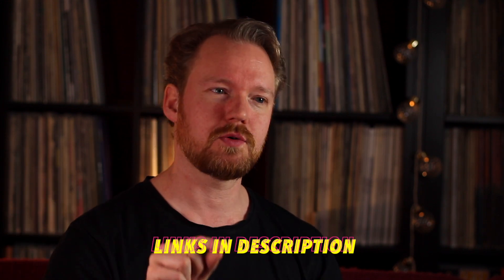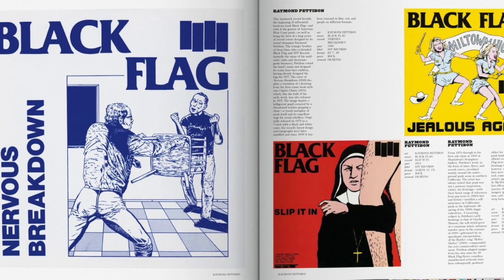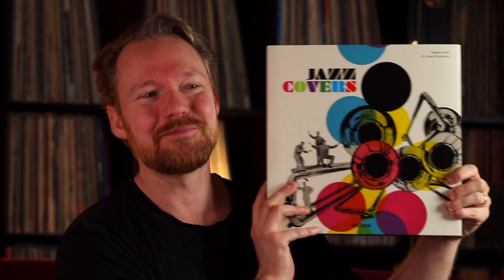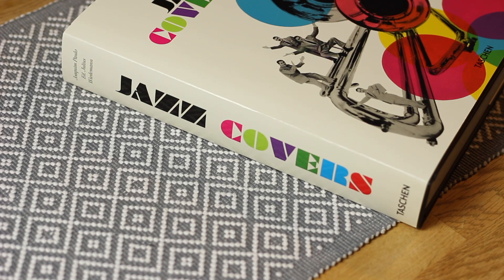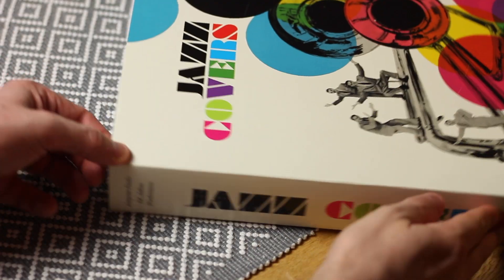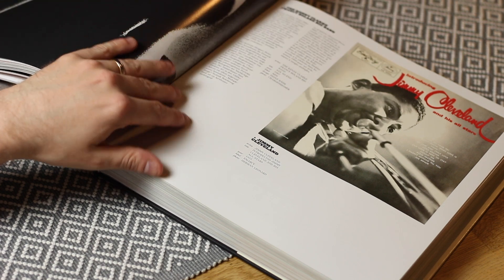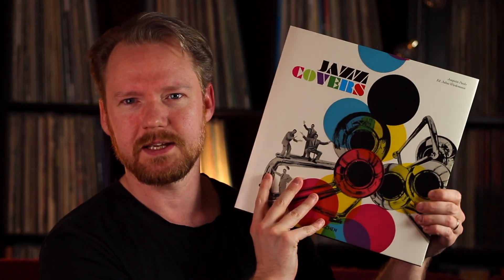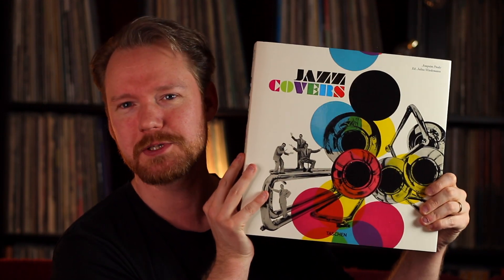Music Book Reviews (ENG) - Jazz Covers | Taschen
Taschen - one of the most renowned and respected book publishers in the world and they have compiled a huge book of jazz record covers.
Jazz Covers Taschen is a dream come true for music fans and record nerds.

(In English)